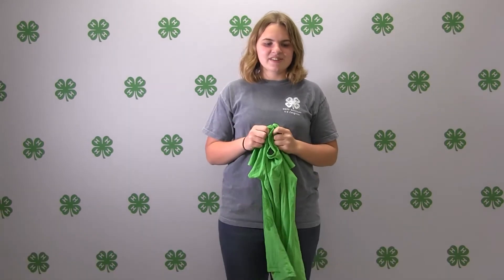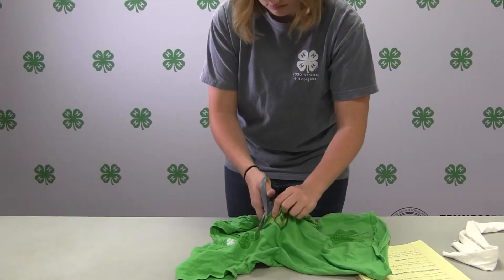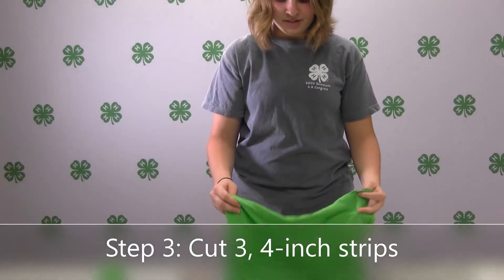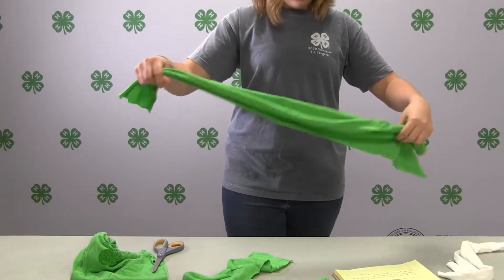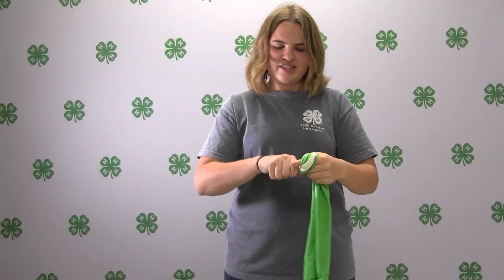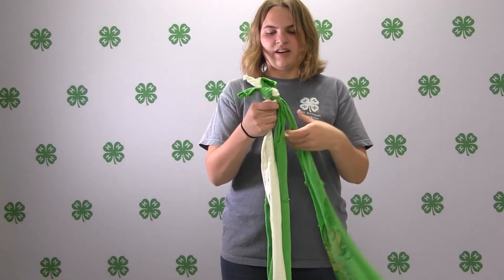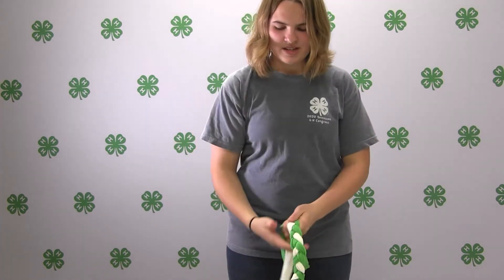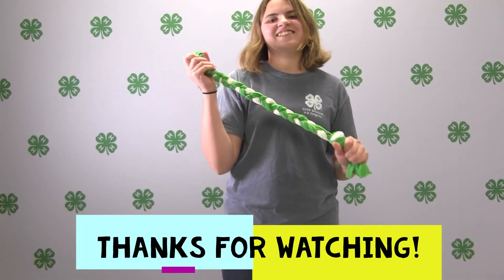No Sew Dog Toys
Join DeKalb County 4-H member, Jacklyn, as she shows an easy way to make dog toys for animal shelters or your pets at home!